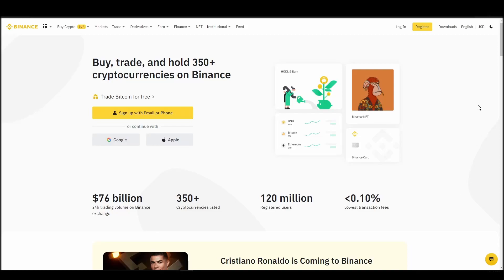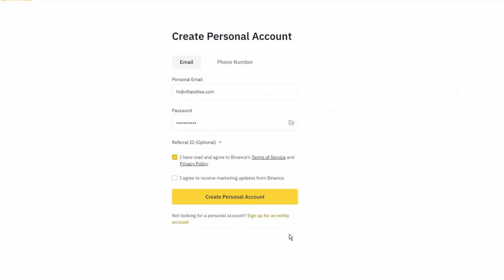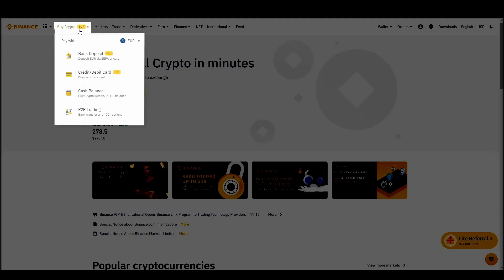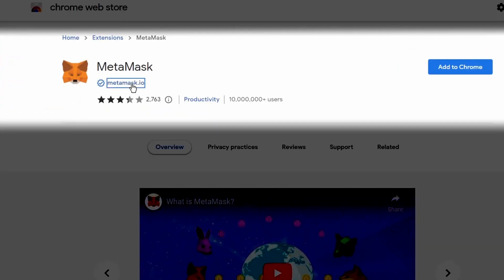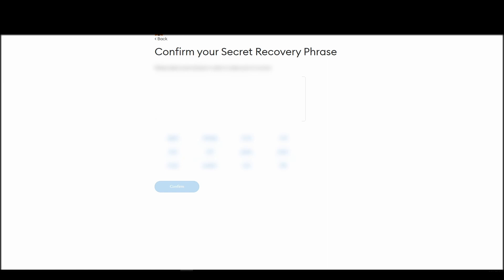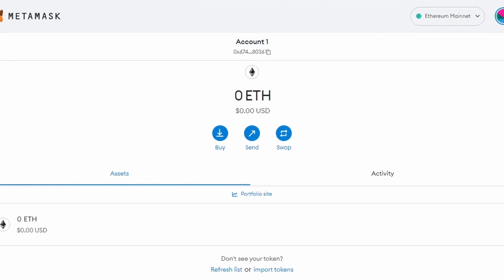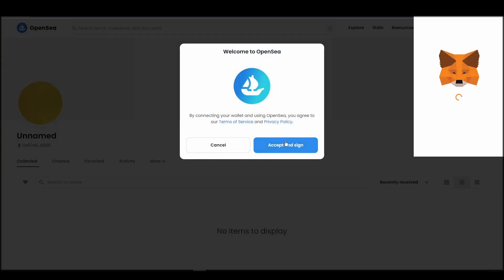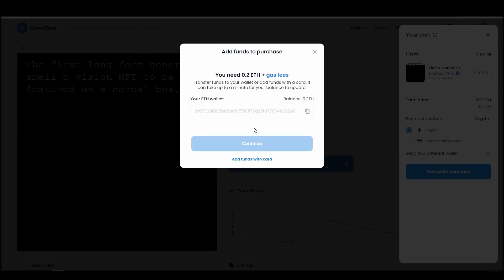How and Where To Buy First First NFTs - Detailed Guide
Want to know how and where to buy First First NFTs? It's the most crucial part of getting your first First First NFT.
Choosing the right exchange, wallet, and marketplace to buy a First First NFT is crucial and can possibly save you a lot of time and money if done right.

Want us to tell you our favorite way of buying First First? Well, let's dive right in.

TIMELINE
0:00 What you will need to do
0:33 Turn Cash into ETH
1:49 Move your ETH to a Wallet
3:52 Connect wallet to a marketplace
4:22 How to buy First First NFTs

Step one, buying some Ethereum with cash. I see a lot of beginners make mistakes in this phase. Maybe they'll choose an exchange without doing any research and end up paying high fees or even being unable to use the exchange because it's not supported in their country. Since you will need a good amount of ETH to buy First First, it might be a good

full control. This is a mandatory step to buy a First First NFT.

Step three, connecting your crypto wallet to an NFT marketplace. The last crucial step before actually buying your favorite First First NFT is to connect your wallet to an NFT marketplace which in this case

Step four, buying First First NFTs. This is the final step, where you will actually purchase the First First NFT that you want and safely store in your Metamask wallet.